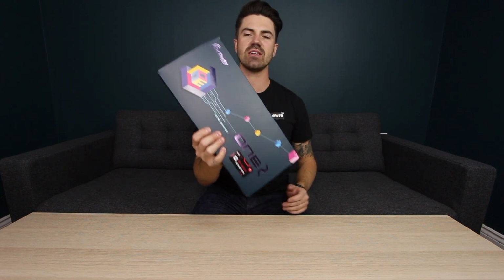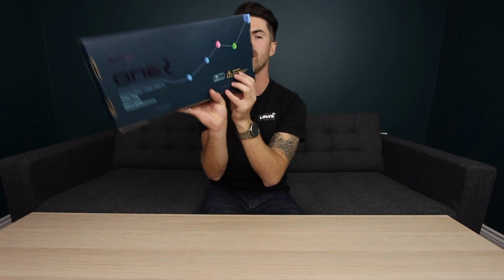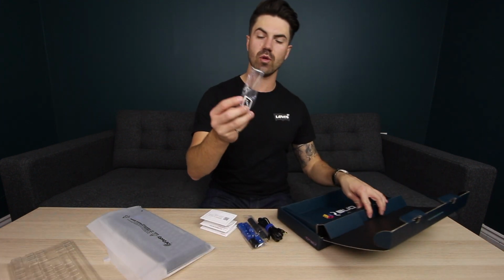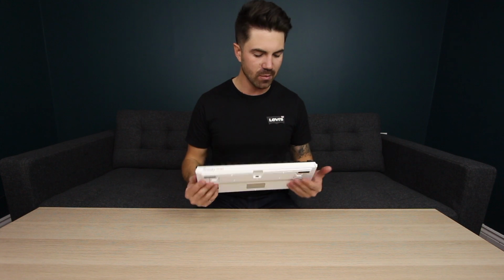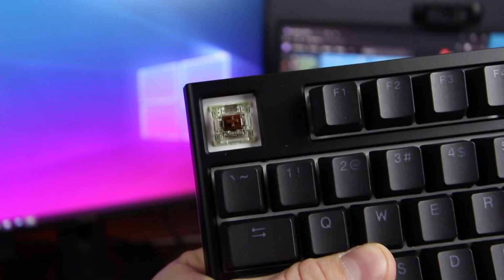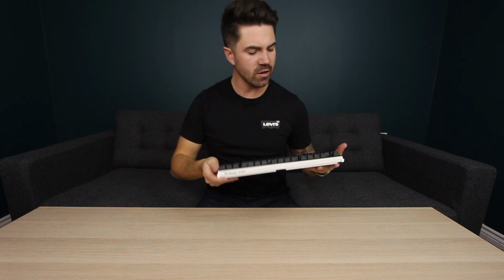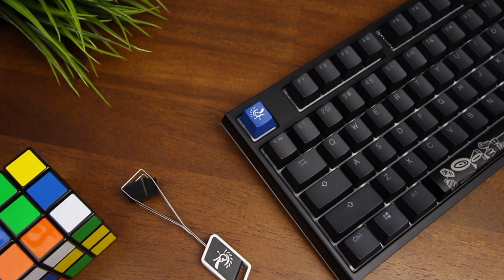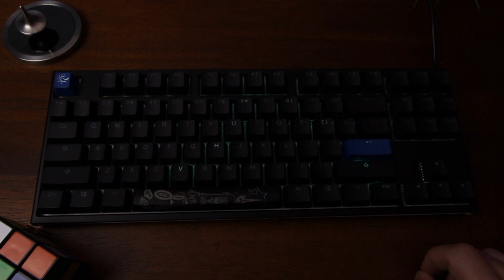My New Keyboards - Ducky One 2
This is the Ducky One 2 mechanical keyboard. Its a 80% keyboard (also known as ten key less TKL), meaning its missing the number pad on the side but is still regular size. Freeing up some desk real estate. Ducky keyboards are top quality keyboards that introduce you down the path of customized keyboards, they offer a tone of different style keyboards but on top of the that they offer an even bigger selections of caps and keys to make your keyboard your own. You can start off with a pretty basic design and completely modify it to how you want your keyboard to be. Additionally they RGB backlighting has a tone of variations and changeable scenarios, making it even more unique!

Here is a link if you are interested in checking them out. However purchasing these keyboards can be challenging on the region you live in, so you may need to google.